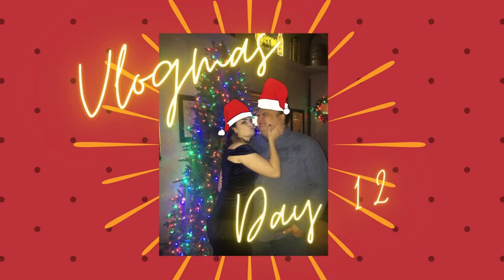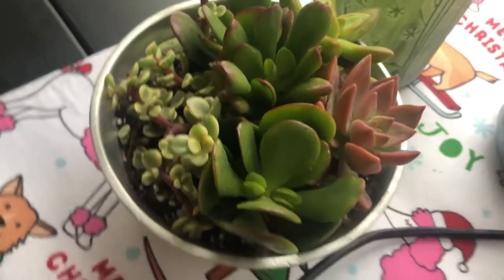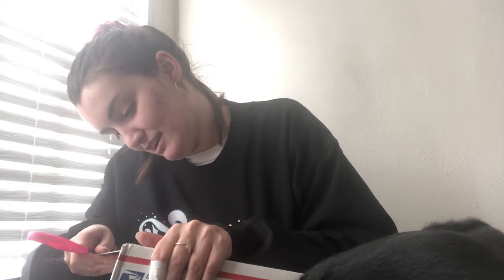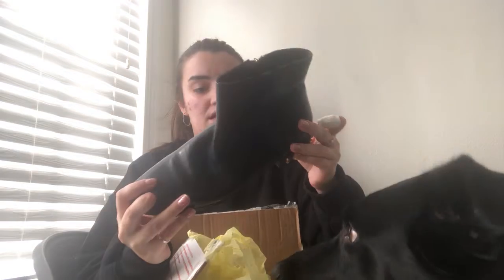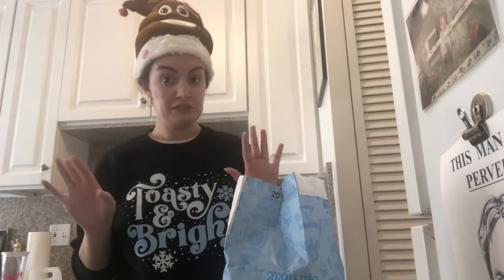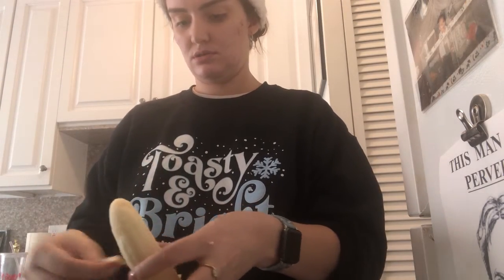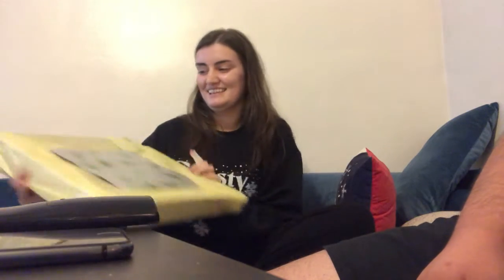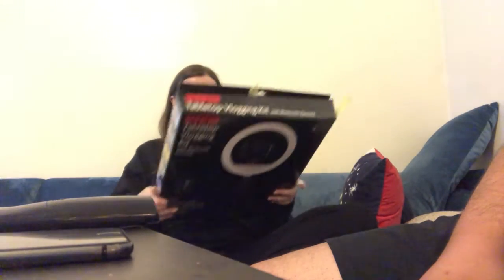Baking & early gifts! VLOGMAS day 12